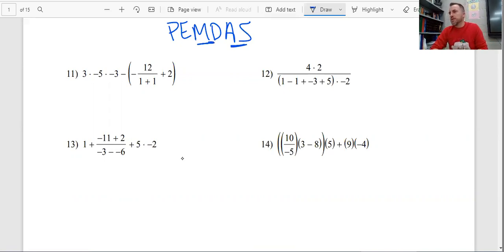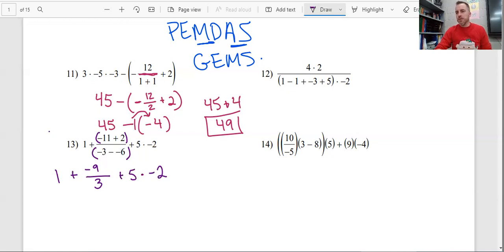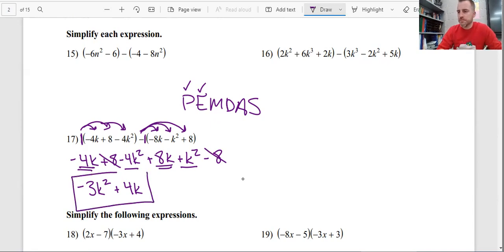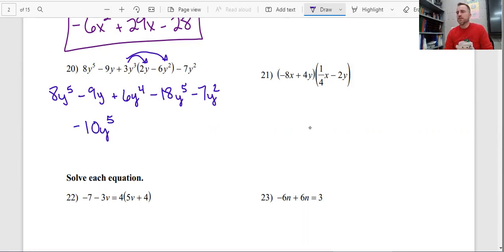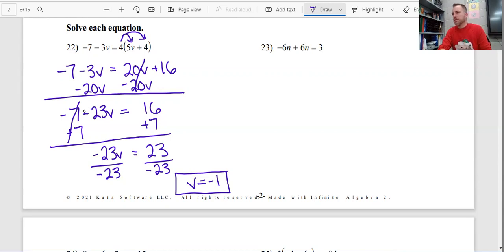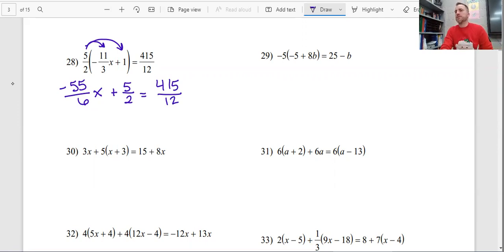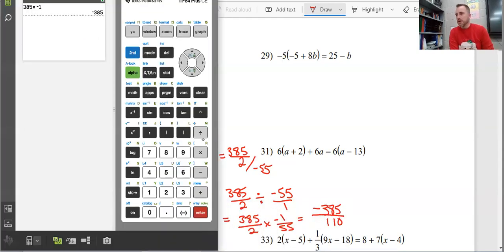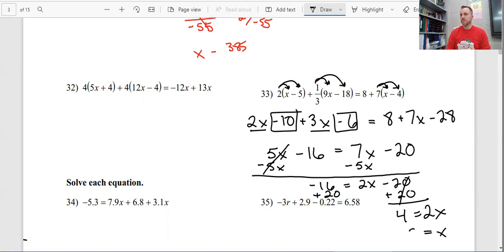Review Pt 1 Operations&Solving